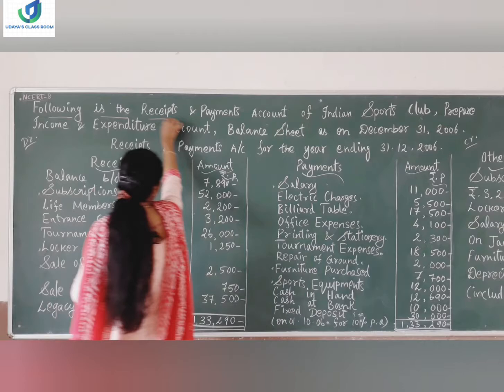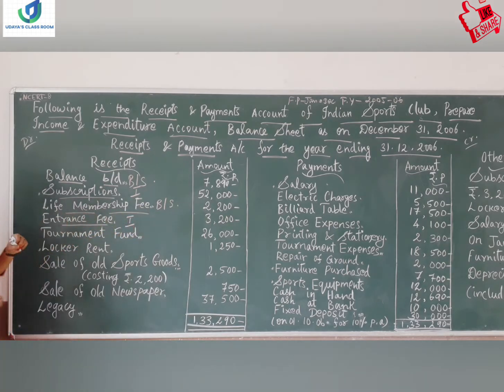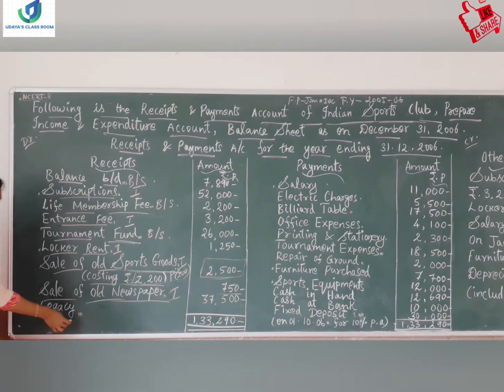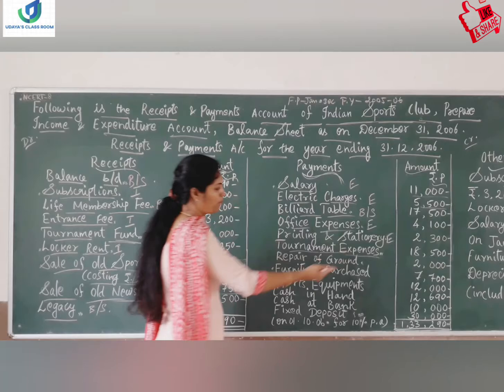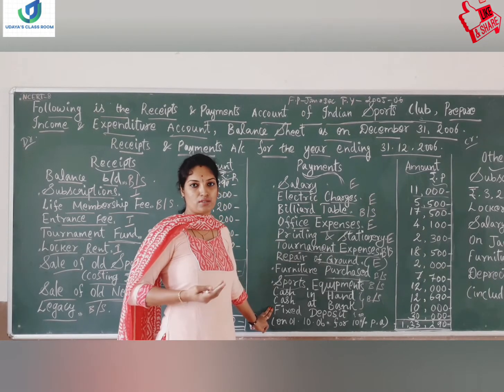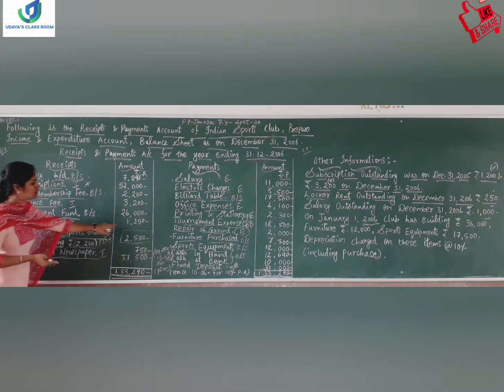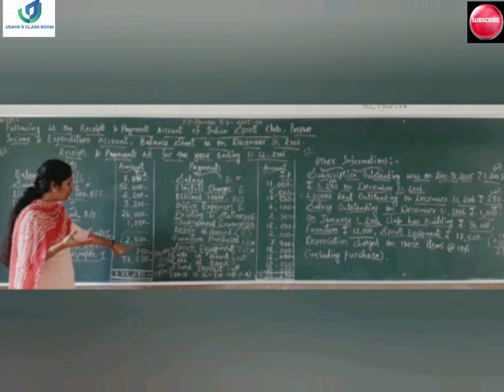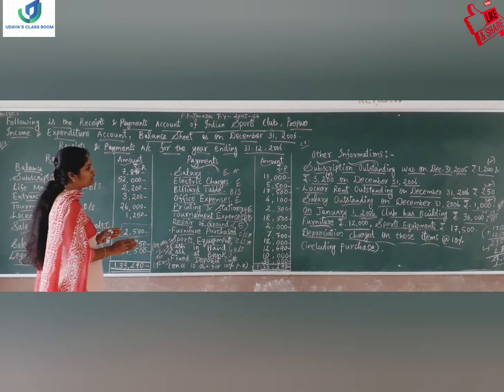INCOME & EXPENDITURE ACCOUNT||ACCOUNTING FOR NOT FOR PROFIT ORGANISATIONS||Part 2||CLASS 12||Vlog 77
INCOME & EXPENDITURE ACCOUNT||ACCOUNTING FOR NOT FOR PROFIT ORGANISATIONS||CHAPTER 1||CLASS 12||Vlog 77

section 2
Chapter 1 Business trade and Commerce
Business Studies class 11 (full chapter play list)

 Business Studies class 12 chapter 1 (full chapter play list)

Business Studies class 12 chapter 2 (full chapter play list)

Business Studies class 12 chapter 3 (full chapter play list)

Business Studies class 11 chapter 1

Language used only English.

Accountancy Class 12 chapter 1 NPO (full chapter play list)

Commerce udayas class room

udayas class room  Business Studies

Business Studies UDAYA'S CLASS ROOM